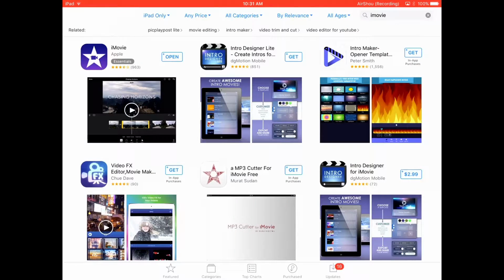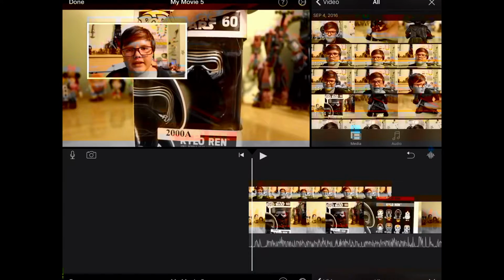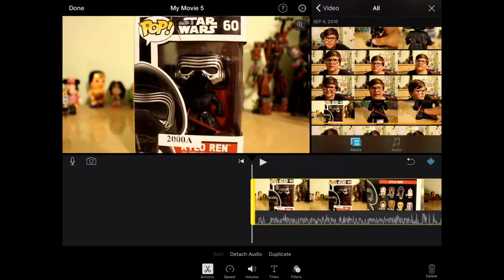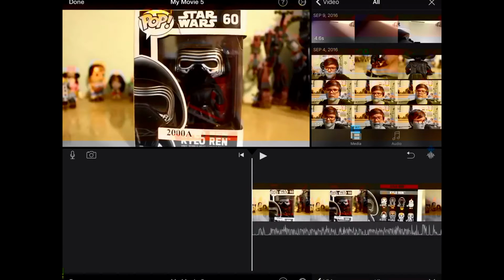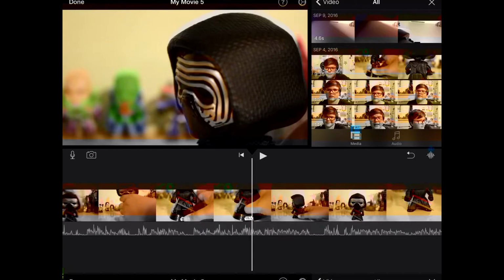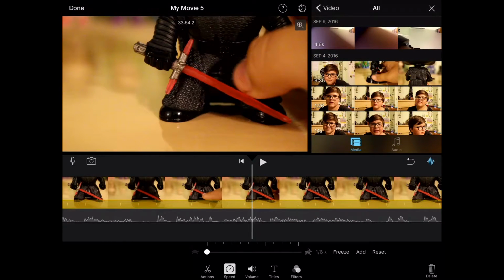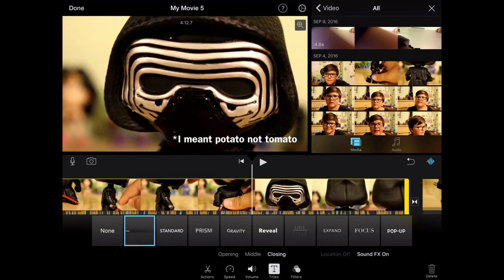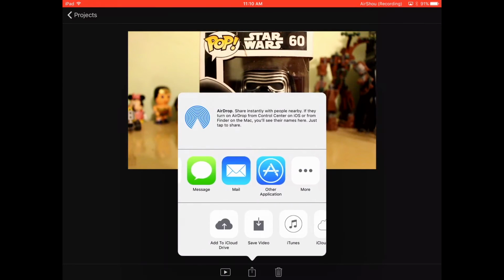iMovie for iOS complete and in depth tutorial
My tutorial for imovie on iOS. Plus some rambling.Sorry I can't resist